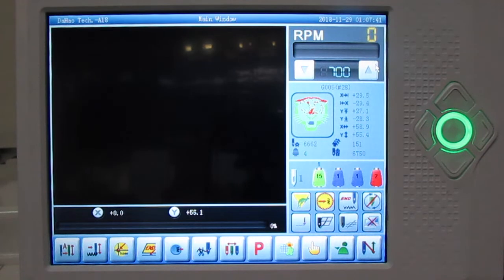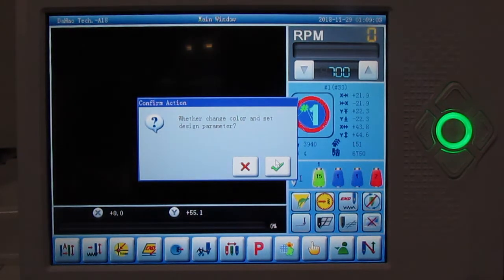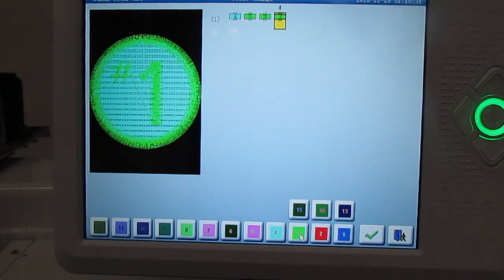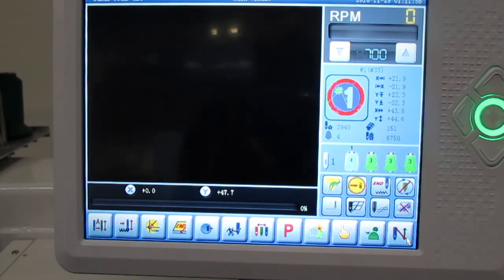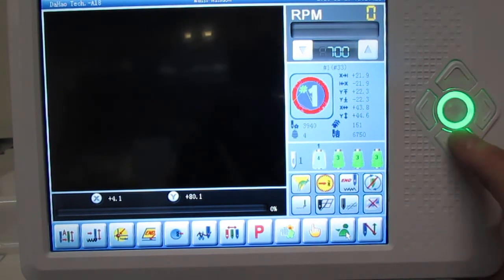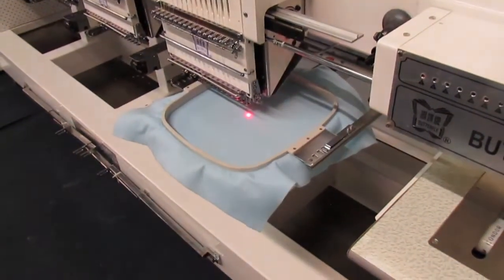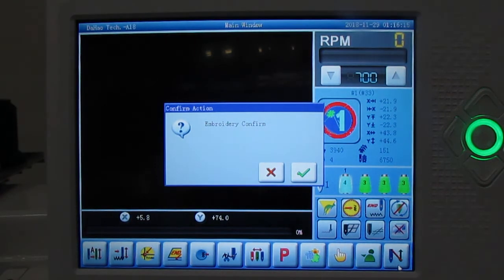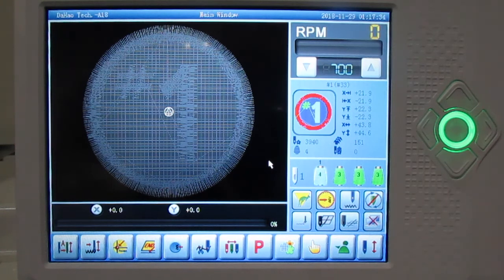Butterfly multi-head touch screen training - FULL VIDEO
Trace / Outline Check
Confirm Embroidery
Getting Ready to run machine
Manually Moving Needle
Center Hoop
Overview
How to load off USB and save into memory
Selecting Thread Colors